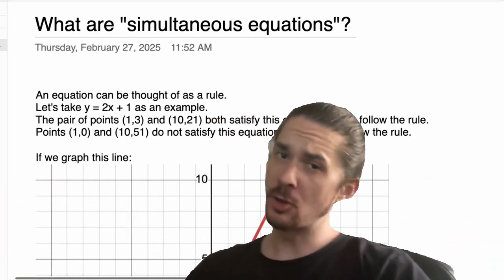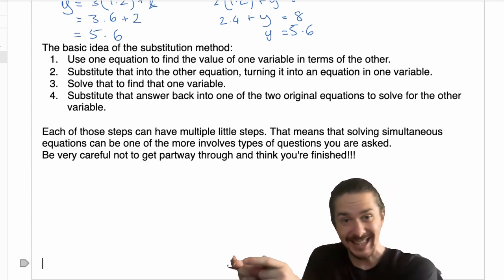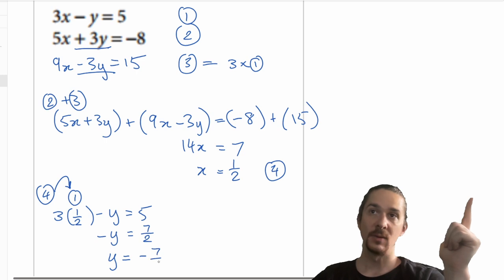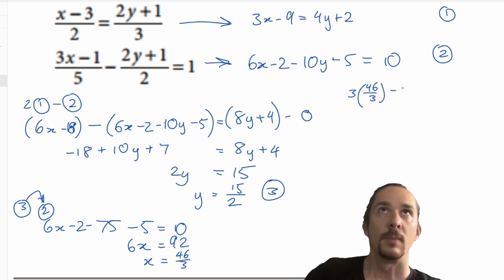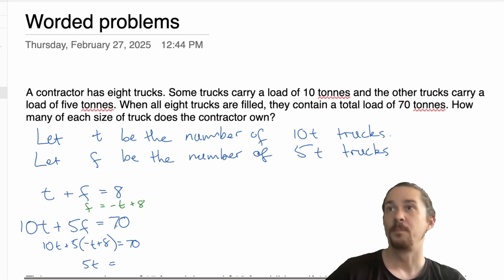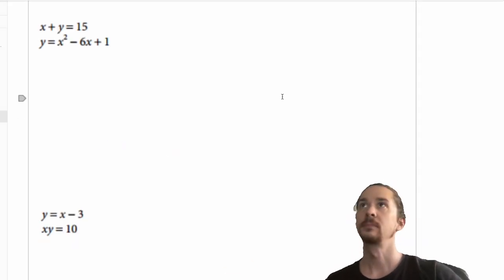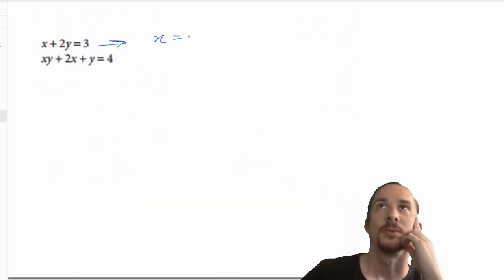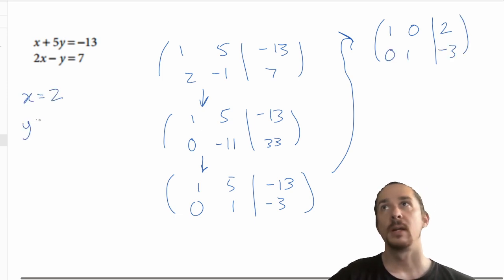Simultaneous Equations - Maths Advanced Lecture 4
This is the fourth lecture in a 30-part series covering the entire year 11 Advanced Mathematics curriculum. (NSW Australia)

By the end of the lesson, students will know:

    Solving "simultaneous equations" means finding coordinates which satisfy two rules simultaneously

    They have solved simultaneous equations for years whenever they have found intercepts of a line or curve

Students will now be able to:

    Solve linear simultaneous equations using the substitution method

    Solve linear simultaneous equations using the elimination method

    Solve worded problems involving simultaneous equations

    Solve simultaneous equations involving parabolas

    Solve simultaneous equations involving circles/semi-circles

    Solve simultaneous equations involving hyperbolae